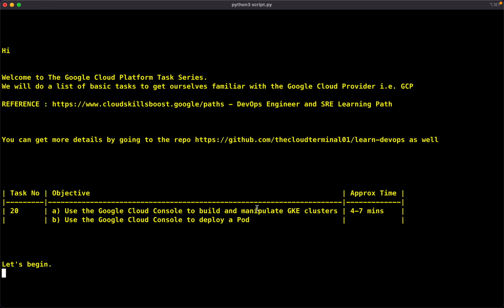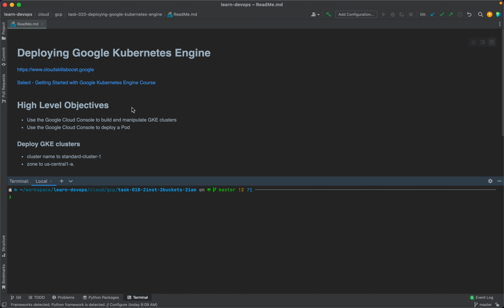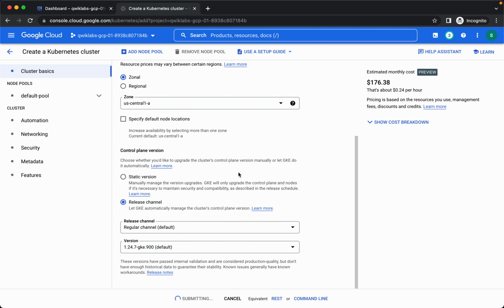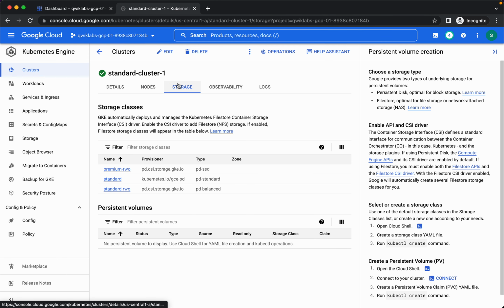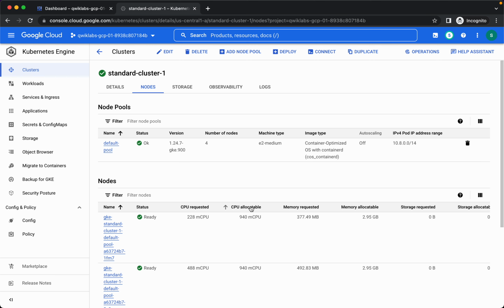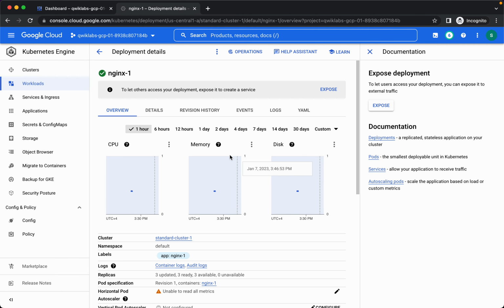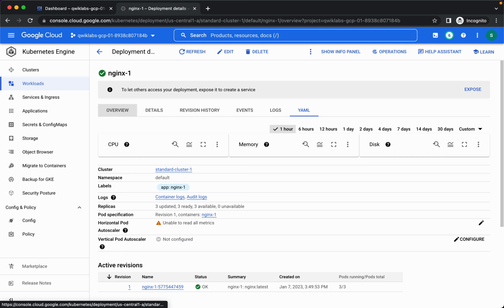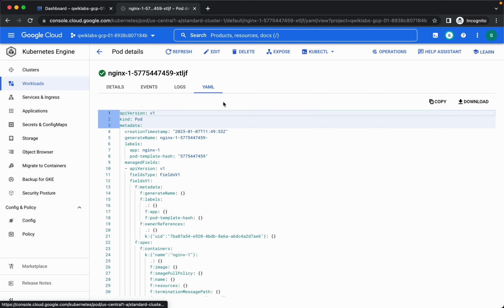Task - 20 - GCP | Kubernetes | Create and edit GKE | Deploy Nginx Pod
- Use the Google Cloud Console to build and manipulate GKE clusters
- Use the Google Cloud Console to deploy a Pod